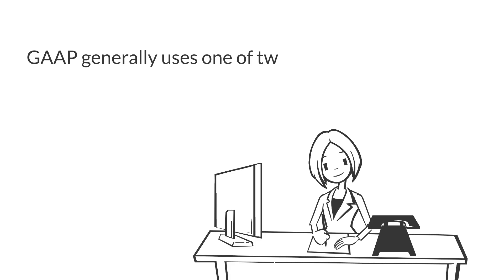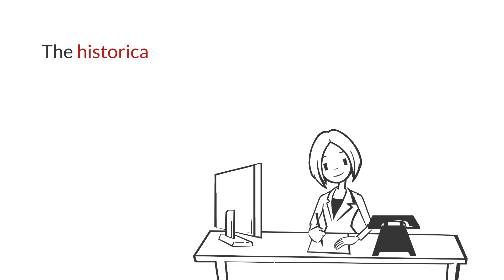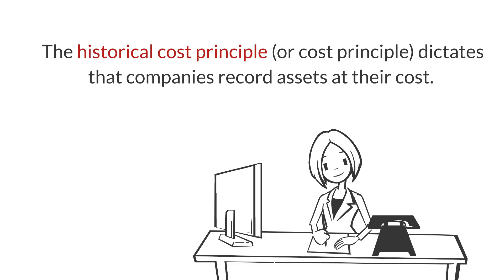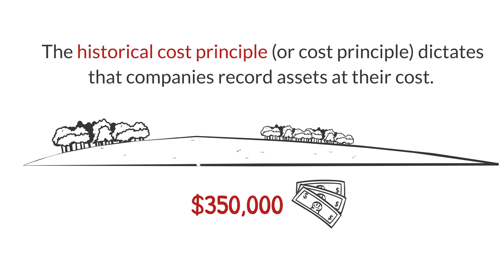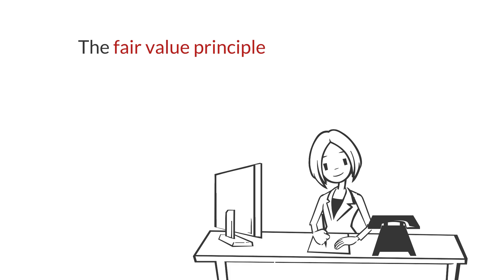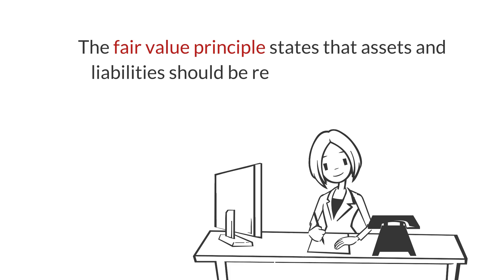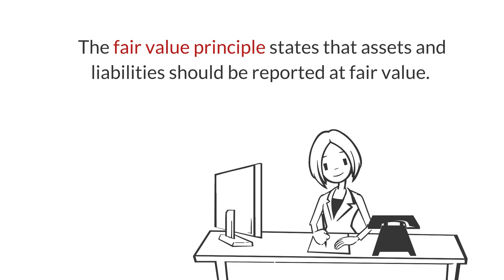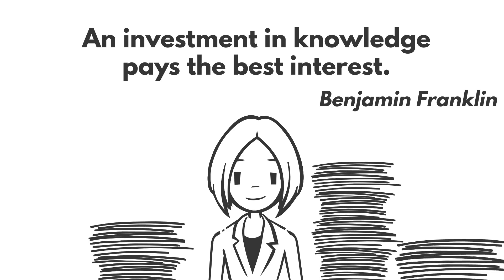Historical Cost Principle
GAAP generally uses one of two measurement principles, the historical cost principle or the fair value principle. The historical cost principle (or cost principle) dictates that companies record assets at their cost.